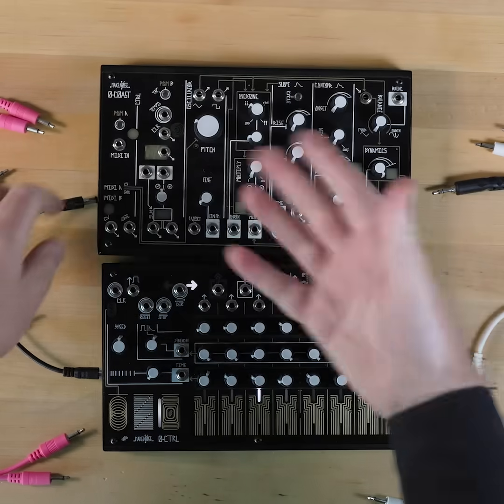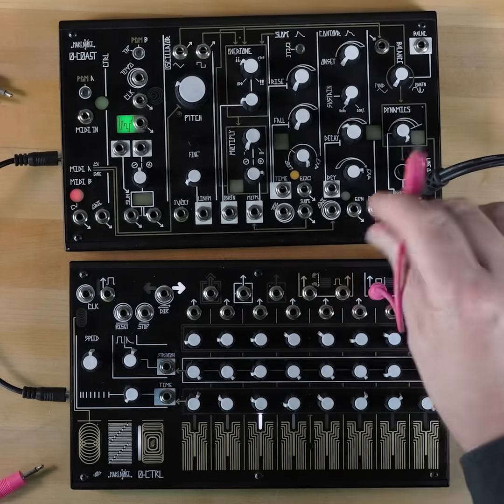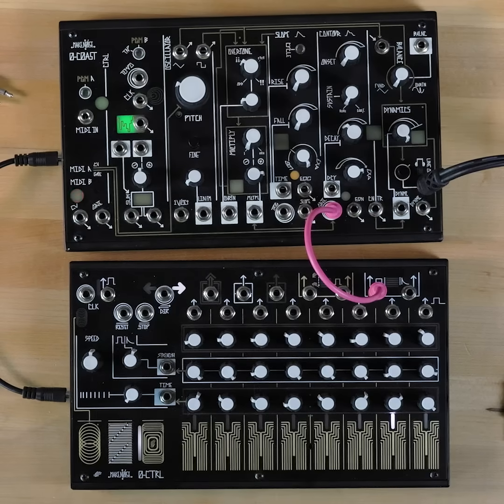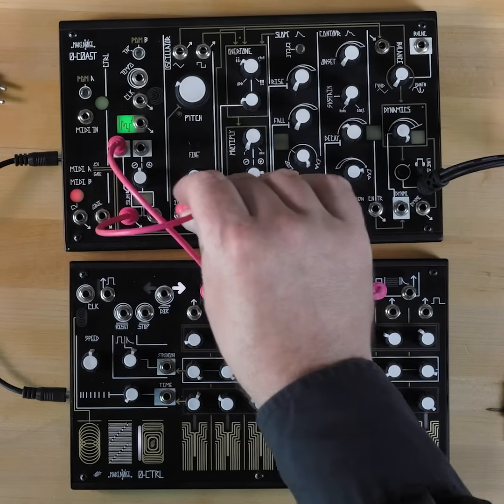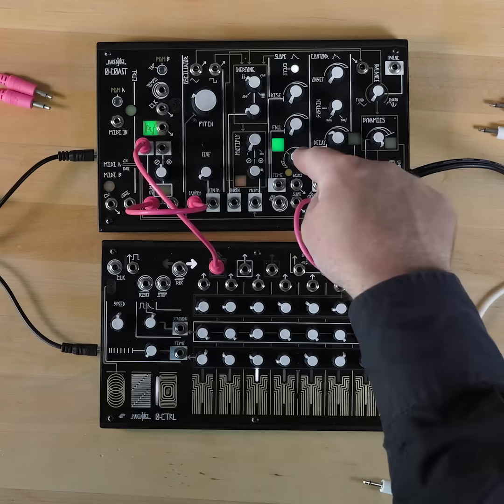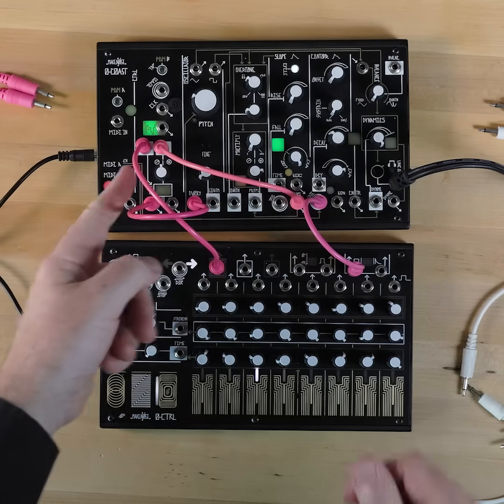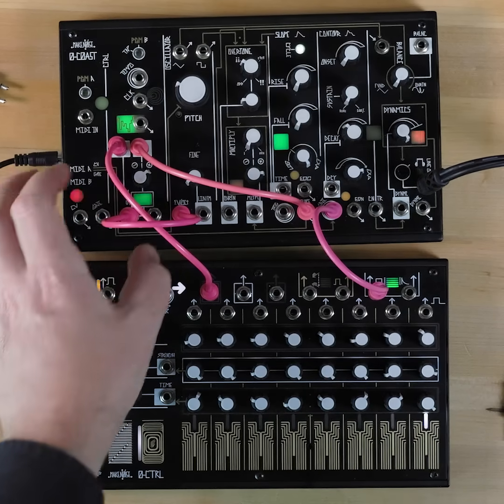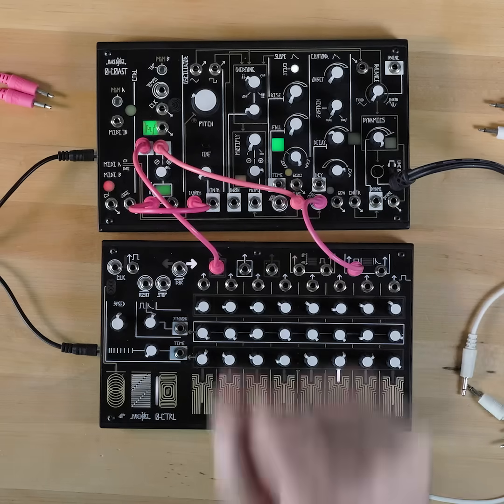This weekend, try out exponential FM on your 0-Coast! ⚡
The patch centers around a single concept: instead of patching directly from your sequencer to the v/oct input on your oscillator, patch the sequencer's CV out to a mixer channel and then patch the output of the mixer to the v/oct input.

Next, add an audio-rate oscillator to another channel on your mixer. Increase the level of this second input and explore the rich sounds of exponential FM!

In the case of the 0-Coast, we are using the Voltage Math section as our mixer, with the sequencer's CV (0-CTRL's Pitch Row) patched to the left input, and the second oscillator (the 0-Coast's Slope section (set to Cycle)) patched to its right input, with the attenuverter controlling FM depth.

Take this and make something cool with it this weekend!!

The short jam at the end of this video has the modulating oscillator (the Slope section) moving in and out of audio rate as well as wavefolding from the Multiply section incorporated into the sound. Just two of many ideas to experiment with!

Happy patching!!